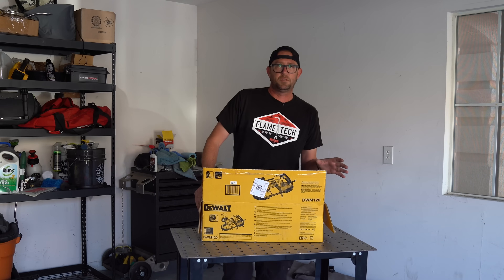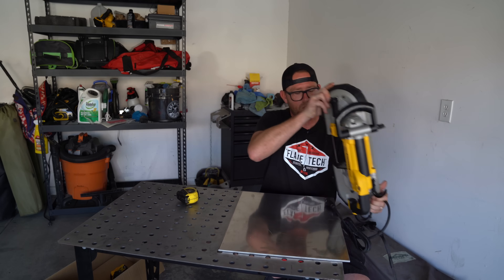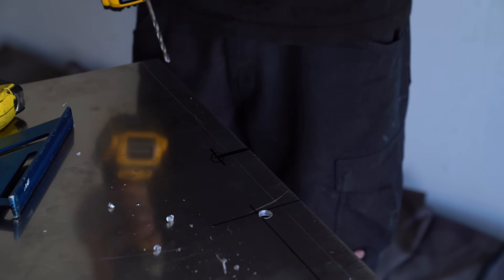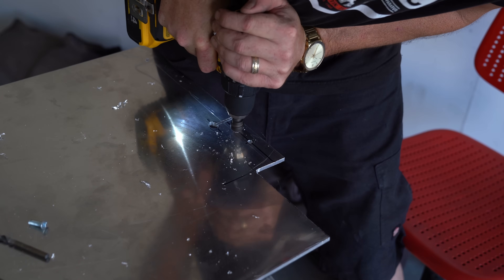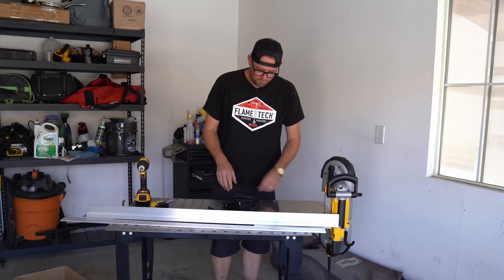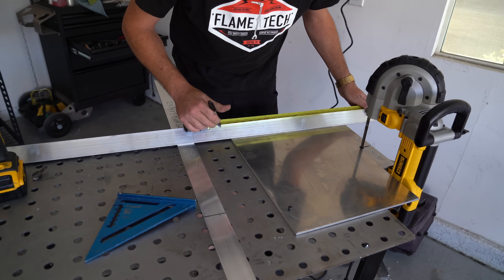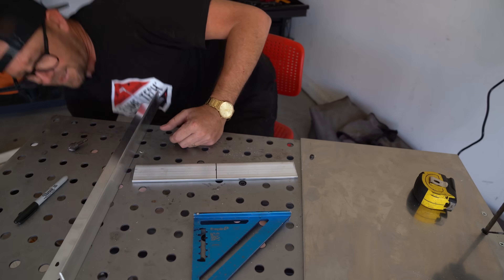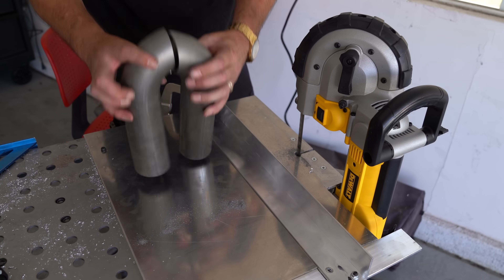DIY Metal Cutting Bandsaw Table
If you lack the budget for an expensive vertical metal cutting bandsaw to get started with precise cuts, check out this handy and helpful video where Justin makes a table attachment for protable metal cutting bandsaws for cheap! Anyone can get started cutting metal to make money in only a couple hours with this small easy project! Enjoy!

Learn to Weld from a LIVE Instructor in the Comfort of Your Own Home!